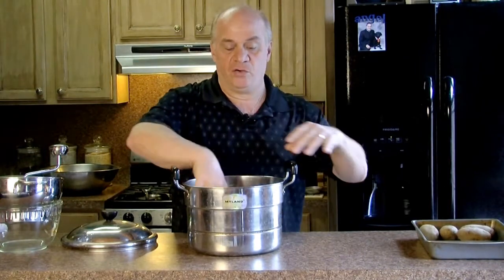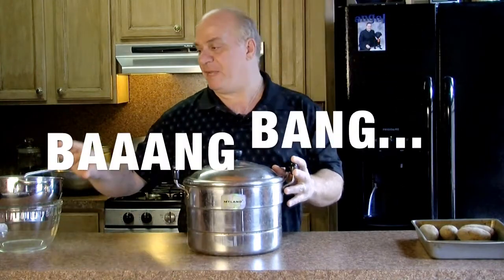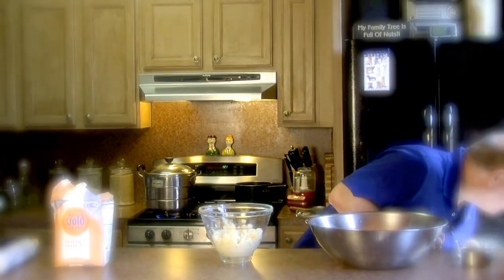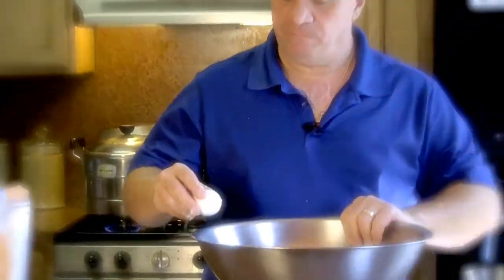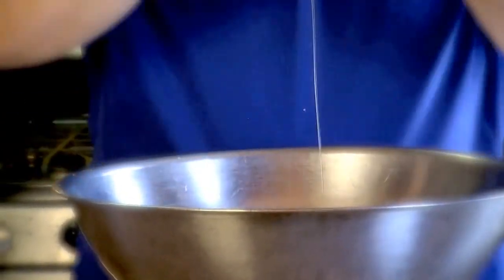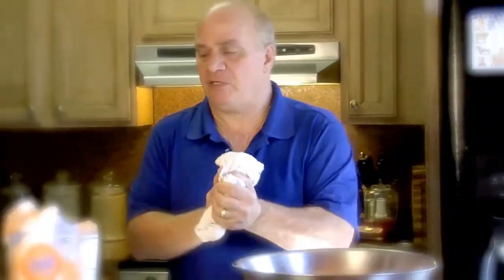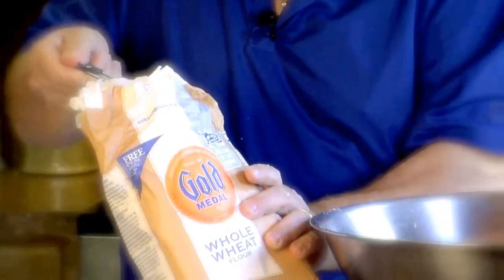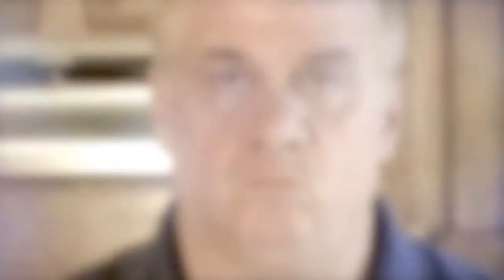Cooking with Johnny The Bloopers Potato Croquettes & Cauliflower Gnocchi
Here Are The BLOOPERS for Episodes 7 & 8 of Cooking With Johnny:

Potato Croquettes
Cauliflower Gnocchi with Whole Wheat Flour (Healthy Dish)

(For The Full Video's... Click on The Links Below)

For Complete Details On Recipes & What's To Come Next on Cooking with Johnny.

"From My Past Memories, To Your Future Ones" - Johnny (John LaHara)

Also Look for me On:
Instagram, Twiiter (@Lahark), Google+, Facebook, LinkedIn (John LaHara)